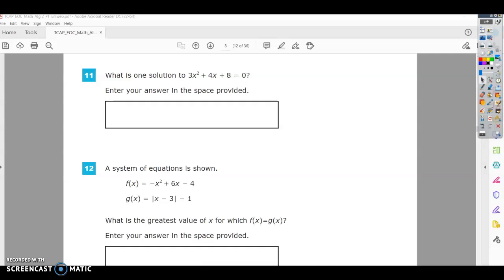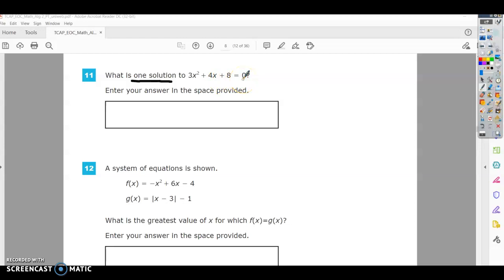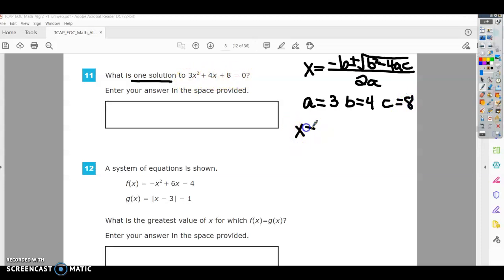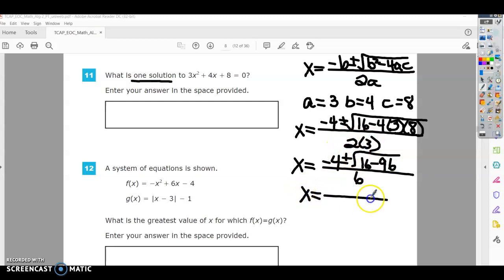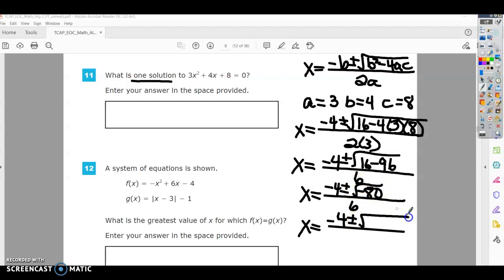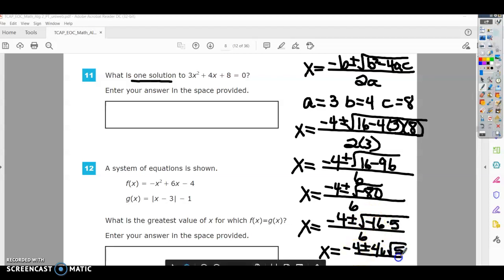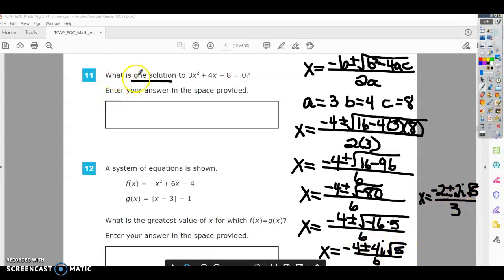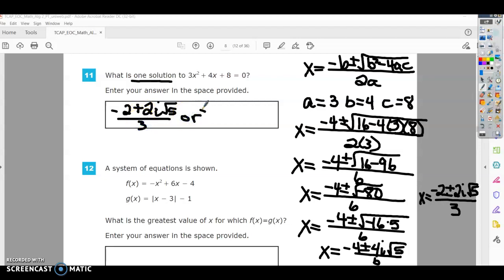Alg2_PT_2019/2020_#11